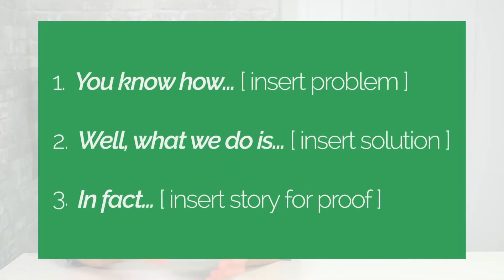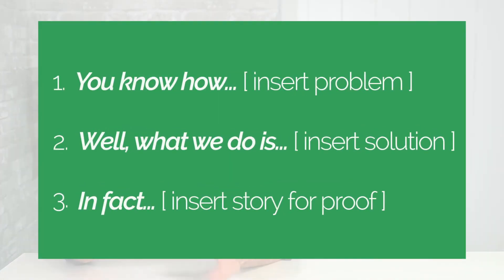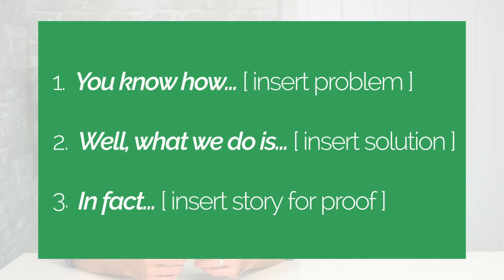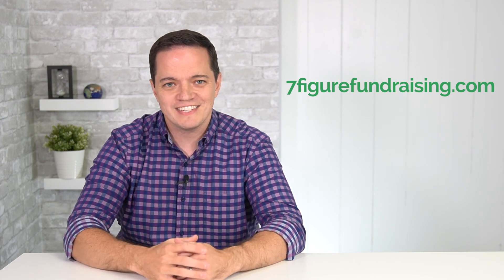Make a Memorable Introduction of Yourself Using the 3 Part Introduction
Learn the simple formula to help you make a great first impression every time.

Step 1 - "You know how..." [then talk about the problem you solve]
Step 2 - "What we do is..." [then talk about your solution]
Step 3 - "In fact..." [then tell a story about you've helped someone with your solution]

This introduction formula is from the book, The One Page Marketing Plan by Alan Dibs

Join our free weekly 5-Minute Fundraising email by signing up